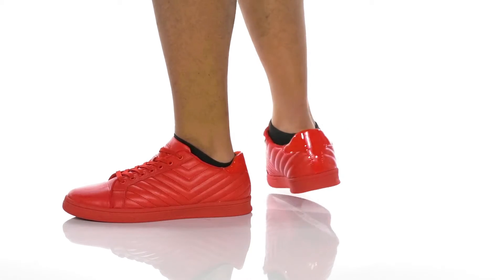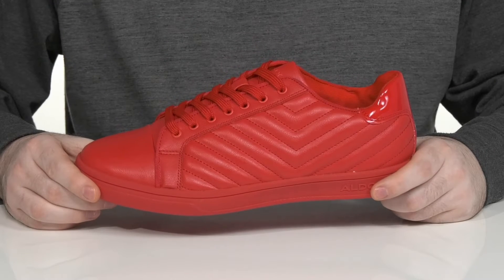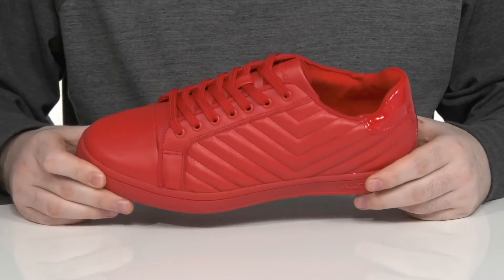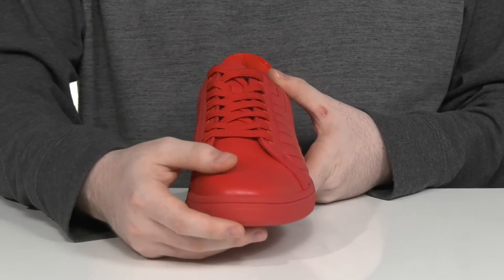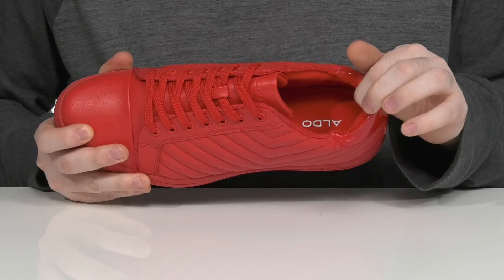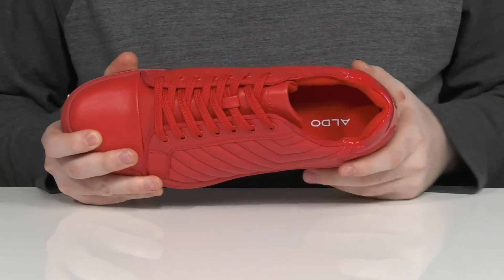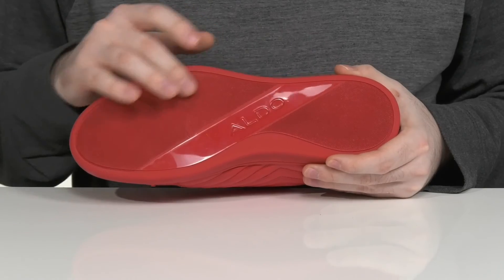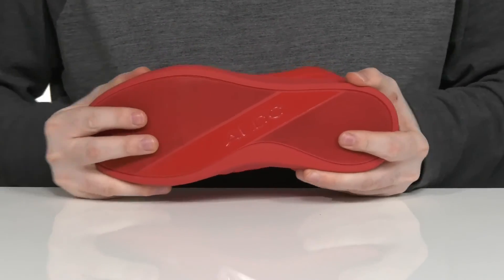ALDO Pelham SKU: 9719186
Get out in style to enjoy the day wearing stylish ALDO® Pelham.
Brand name text printed on the footbed.
Leather, rubber sole.
Imported.